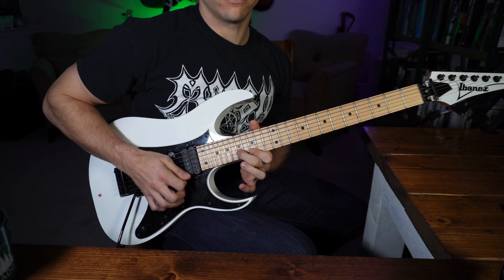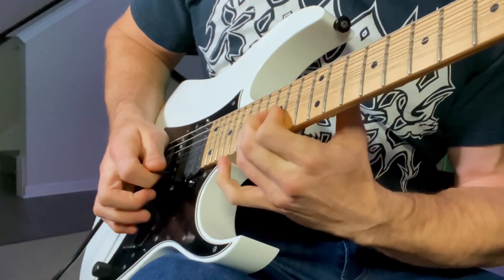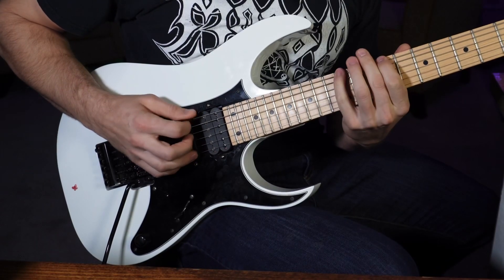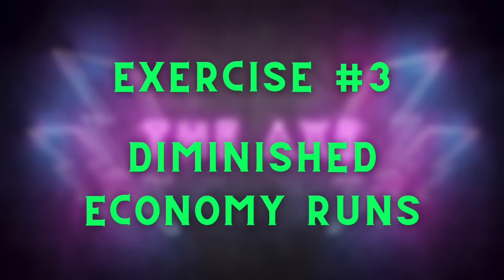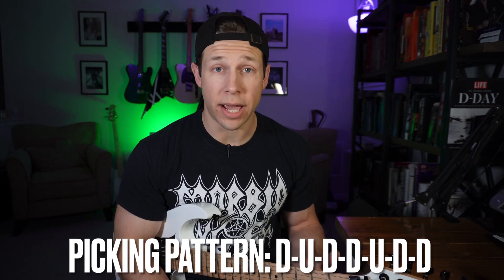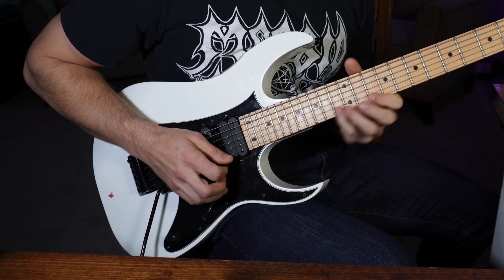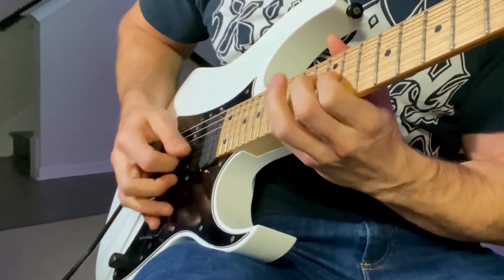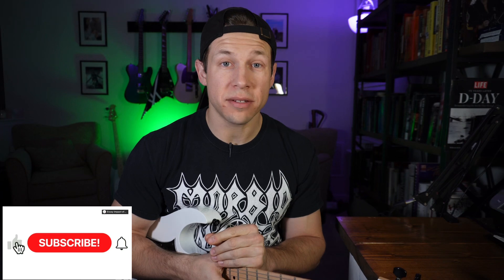Economy Picking | 5 Licks to MASTER the Technique + TABS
In this lesson we go over some basic and intermediate economy picking licks that help you master the technique. From pentatonic to diminished, all the way to a 3 note run, we’ve got you covered!

My Endorsed Products
Stringjoy Strings
Maono Microphones
Maono Audio Interface

Monster Prolink Cable
Guitar Strings 11-56
Guitar strings 10-52
Picks: Jazz III
Nazgul/Sentient Pickups
Fretboard Cleaner/Oil
Focusrite Scarlett 2i2

CAMERA/STUDIO GEAR
Sony ZV-E10 Camera
Govee Multi-Color Bluetooth Lightbulb
Govee Smart Light Bars
Lav Mic for iPhone
Lav Mic for Camera
Led Desktop Lights

My Coffee
Mayorga Mayan Blend